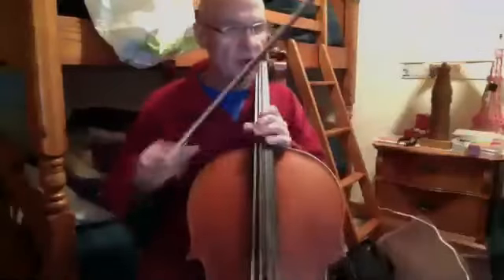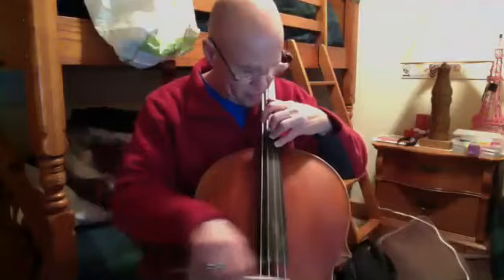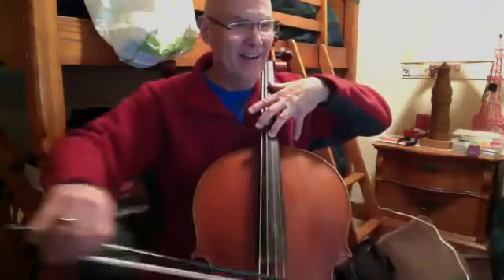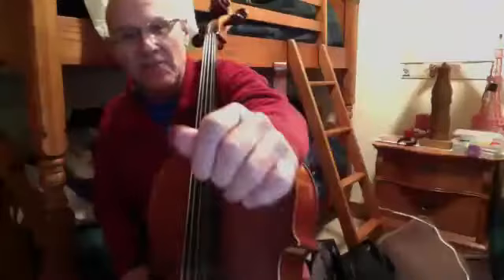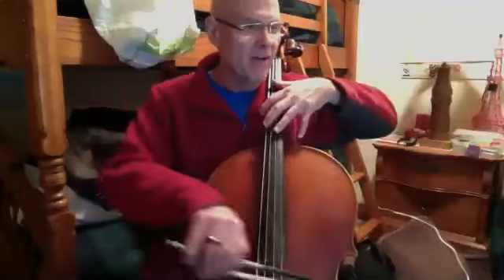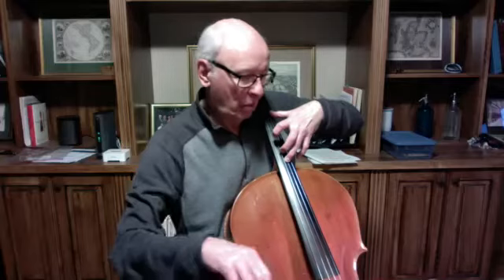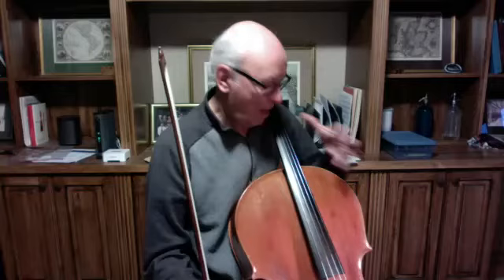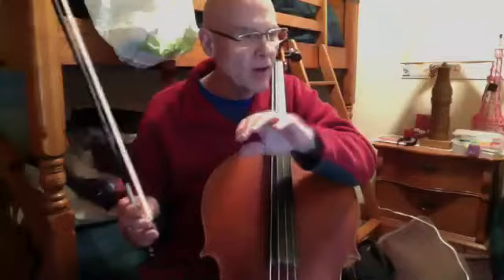INTERMEDIATE CELLO LESSON - 1/17/21 zoom 2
Offering Beginner, Intermediate and Advanced In person and virtual String Lessons. Violin, Viola, Cello, Bass

Call for scheduling and rates. Focusing on ease of technique and in depth musical training with a 40-year veteran of solo, chamber and orchestral repertoire. All levels of teaching history including elementary, high school and university. Specializing in solo and orchestral audition preparation.

Training including Suzuki specialist, Traditional European technique studies, Entire Solo, Chamber, and Orchestral training.

Teachers have included: Bernard Greenhouse, Leonard Rose, Harvey Shapiro, Channing Robbins, Warren Lash, Robert Gardner, Einar Jeff Holm, Ron Leonard, William Stokking, Zara Nelsova, and Claus Adam. Chamber Music studies: members of the Beaux Arts Trio and the Guarneri String Quartet.

Undergraduate and Graduate Studies: University of Rochester, New College of USF, University of Houston, Notre Dame, Juilliard, University of Texas (Austin), SUNY Stony Brook, Mason Gross School of the Arts at Rutgers.

More Biographical information in the CV link above.

Eric Samuels’ diverse career as soloist, chamber musician, and orchestral player has allowed him to perform in the New York area, throughout most of the United States, in Europe, and the Far East. Bernard Greenhouse, formerly of the Beaux Arts Trio, has said of Samuels, “He has distinguished himself among his colleagues as an intelligent and gifted musician of the highest level. Eric has captured the essence of a beautiful sound, and approaches the cello with great sensitivity, as well as technical virtuosity.”

Mr. Samuels has performed as Principal Cellist with the Albany Symphony Orchestra, Houston Grand Opera and Ballet Orchestras, NY Gilbert & Sullivan Players, Bard College Chamber Orchestra, Utica & Schenectady Symphonies, Westchester Symphony Orchestra, Aspen Chamber Orchestra, and the Utah Music Festival Orchestra. In addition, he has performed with the Orchestra of St. Luke’s, the New Jersey Symphony Orchestra, The Jupiter Symphony, Philharmonia Virtuosi, the Bronx Arts Ensemble, the Phoenix Symphony, Boise Philharmonic, and Utah Symphony. His career as soloist has included many regional orchestras in the United States and Europe.

Mr. Samuels has served on the faculties of Sarah Lawrence College, SUNY Albany, the Utah Music Festival, MasterWorks Festival, and the Waterloo Music Festival (NJ). While a member of the critically-acclaimed Laurentian String Quartet based at Sarah Lawrence College, Eric traveled internationally on a 48-week/year touring schedule. Eric studied with Leonard Rose at The Juilliard School, and Bernard Greenhouse at SUNY Stony Brook, where has was awarded a Master of Music degree. He continued his studies for an additional 4 years with Bernard Greenhouse in the pursuit of a Doctor of Musical Arts degree at Rutgers University. Mr. Samuels awards include prizes in the Artists International, the Sunwood Soloist, the Stony Brook Trio, and the SAI competitions.

Among Mr. Samuels’ teachers and coaches have been Claus Adam, Julius Baker, Samuel Baron, Isidore Cohen, Timothy Eddy, Robert Gardner, Elsa Hilger, Einar Holm, Jay Humeston, Warren Lash, Ronald Leonard, Robert Levin, Theodore Lettvin, Zara Nelsova, Channing Robbins, Charles Rosen, Harvey Shapiro, Arnold Steinhart, William Stokking, Michael Tree, and André Watts.

Along with his wife, flutist Alison Griffiths, Mr. Samuels is a founding member of the Utah Music Festival & School. Mr. Samuels performs on a cello made in 1803 in Cremona, Italy, by J.B. Ceruti. The instrument is generously on loan from the Einar Holm Collection of the Ithaca Violoncello Institute, Ithaca, NY.

Eric lives with his wife & flutist, Alison Griffiths Samuels, and their four boys in Park City, Utah. He coaches and plays soccer & tennis, and teaches skiing at Vail / Park City. His musical travels include New York, Los Angeles, Phoenix, Chicago, and Las Vegas. Alison and Eric enjoy being musical pioneers with the founding of the Utah Music Festival in 1994, and more recently, the Park City Youth Instrumental Program & the Park City / Summit County Orchestra & Choir.